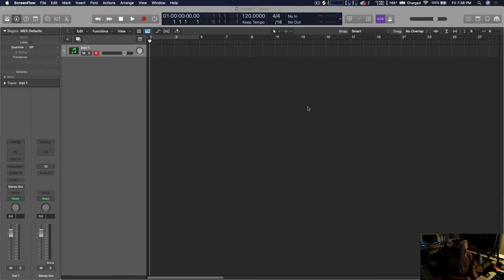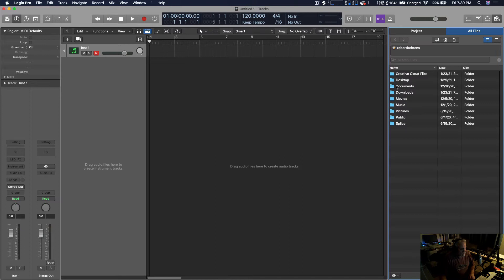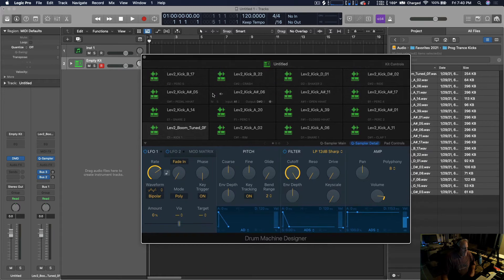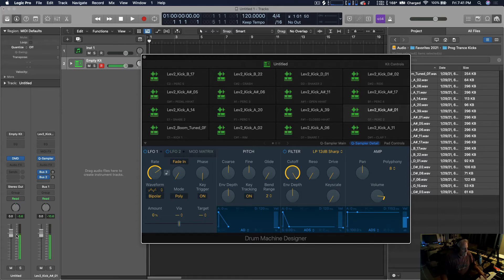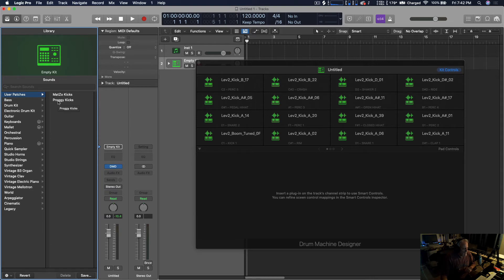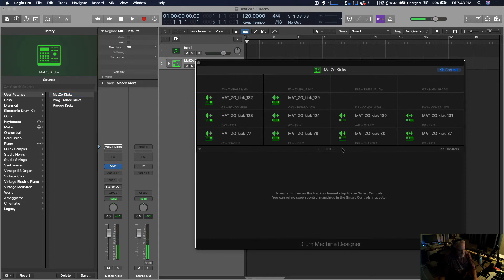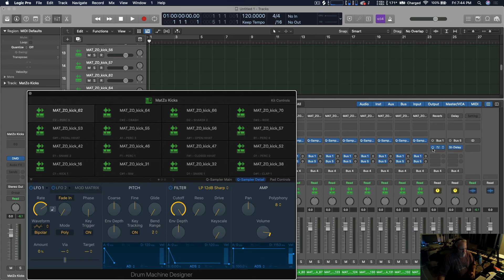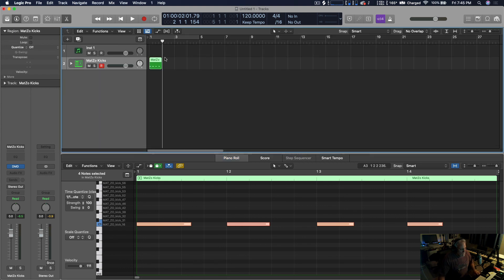Drag Multiple One Shot Drum Samples Into Drum Machine Designer! | Logic Pro X Production Time Saver!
This is a task that I have been meaning to complete since I moved into my new music production computer. I sorted through some one-shot kick drum samples today. In this video, I will show you how to drag multiple drum samples into Drum Machine Designer. You can then save this new drum machine bank for later use. This new feature that is available in Logic 10.5 and above. This essentially allows music producers to use Logic Pro X sort of like Ableton Live.  LOL!   I hope this helps!